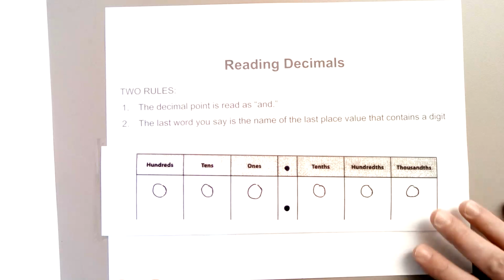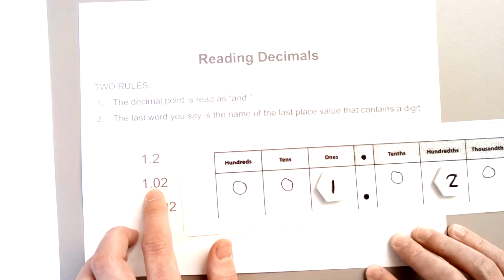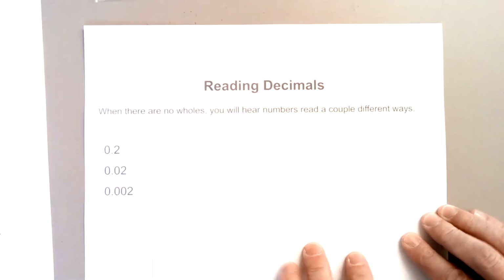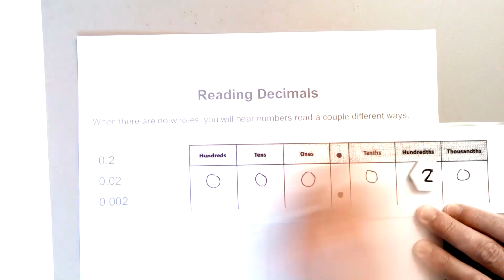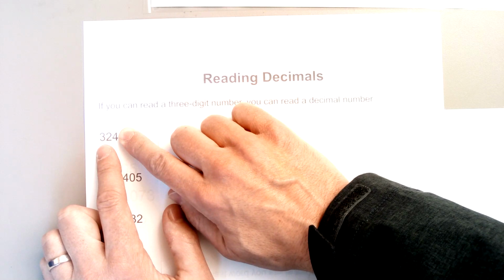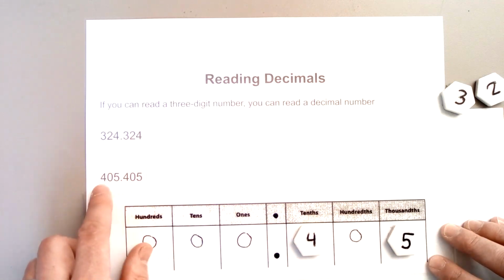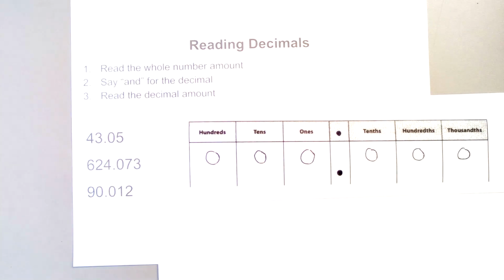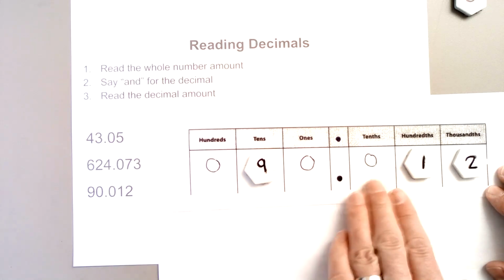Reading Decimal Numbers to the Thousandths Place